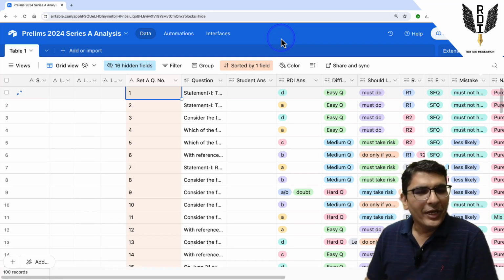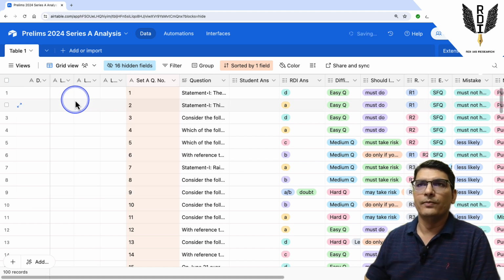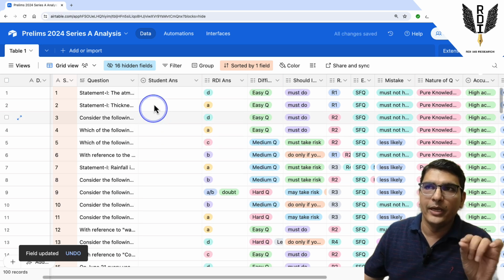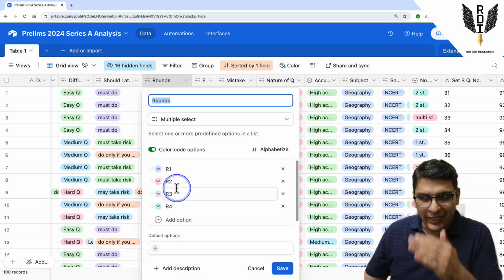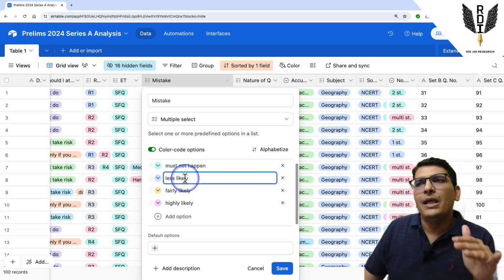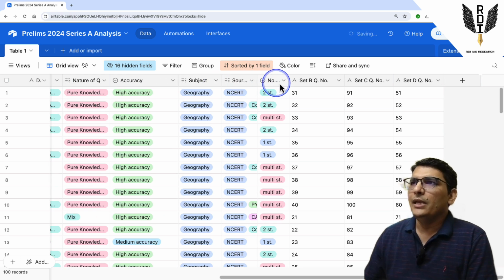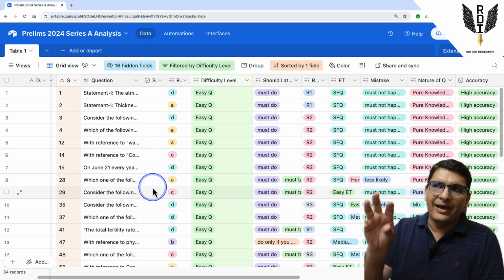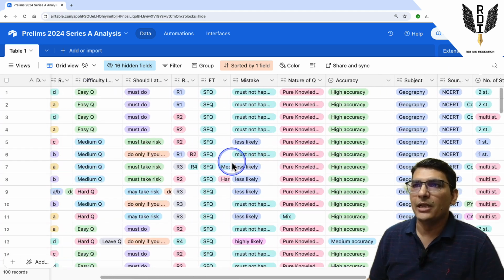RDI Prelims 2024 Performance Analysis FREE Tool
This video provides all details of the RDI Prelims 2024 Performance Analysis Tool.
For RDI Elimination Techniques (ET) FREE Course, join RDI Official Telegram Channel and RDI Free Mentorship (aka Free Elimination Techniques) Telegram Group
Contact Rakesh Dalal - '@Mentor_RD' (telegram username of Mentor Rakesh Dalal)